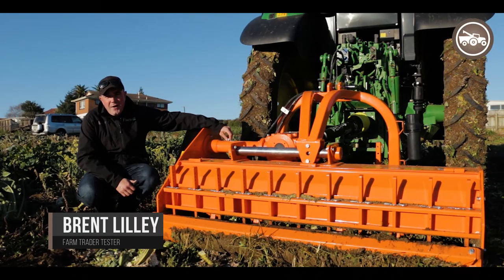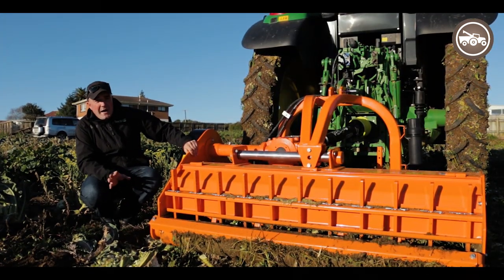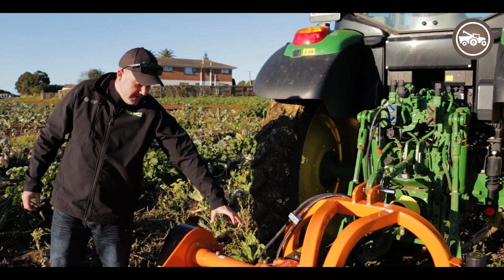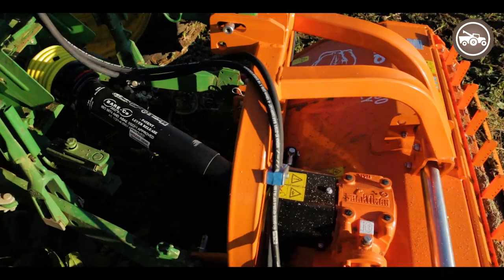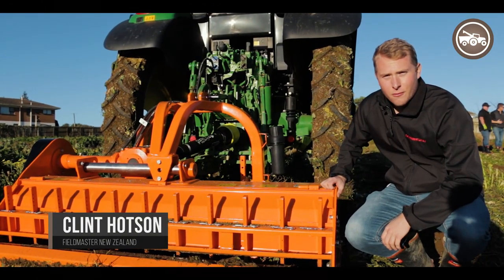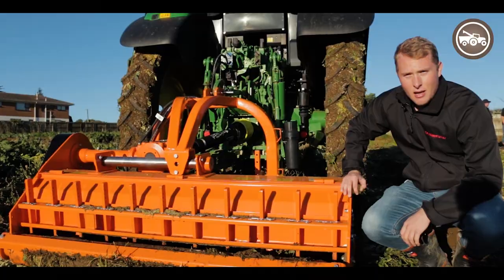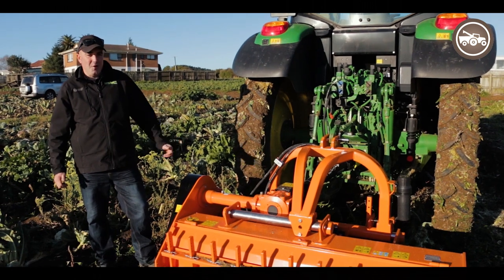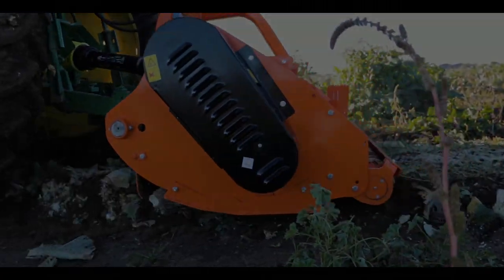Cosmo Mulcher Farm Trader Video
Check out Farm Trader 's review of the Cosmo BPF mulcher we put through its paces!